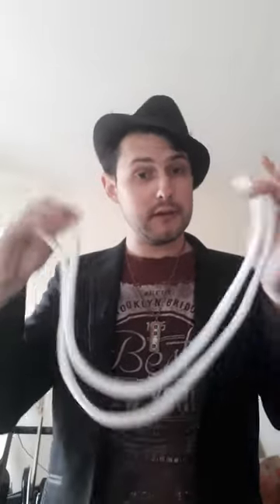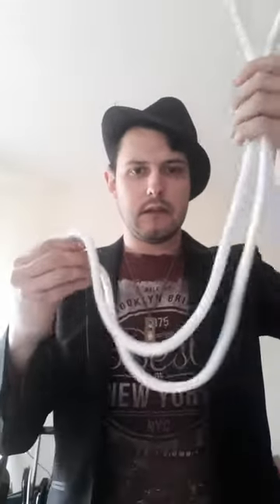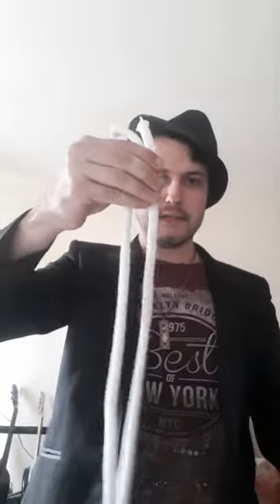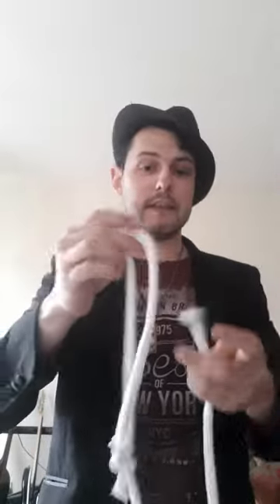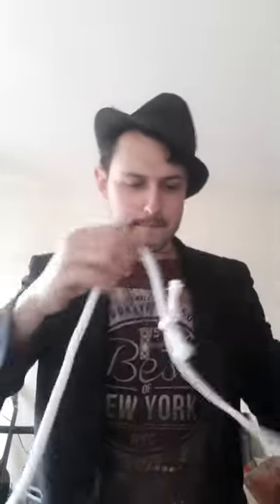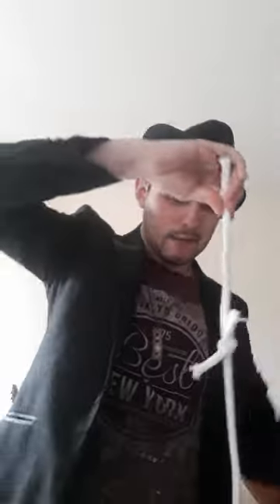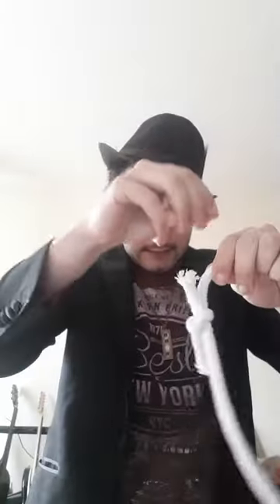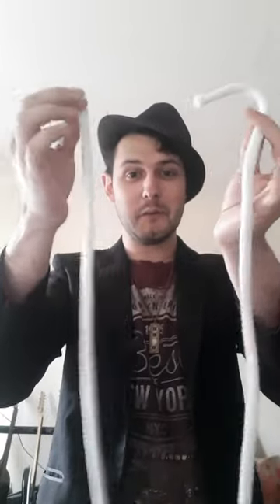Cut and restore rope magic trick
In this video I take a piece of rope , cut it half, tie it together and magically restore it with some pixie dust